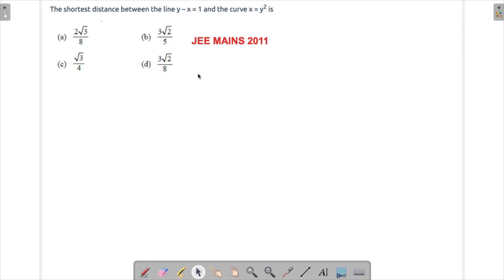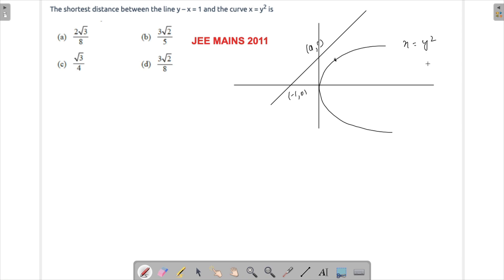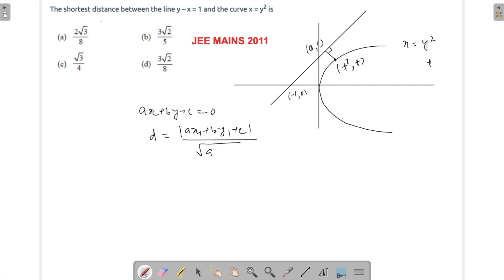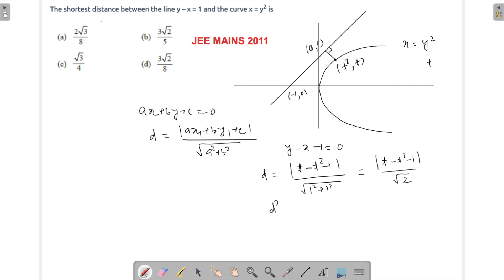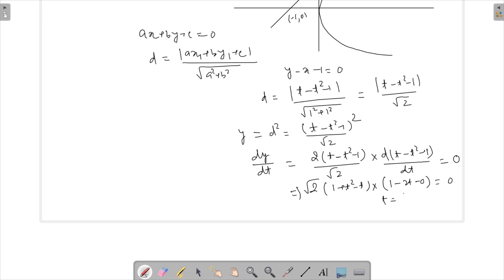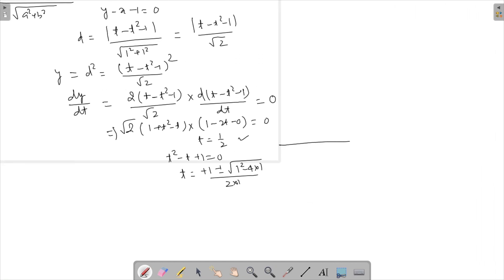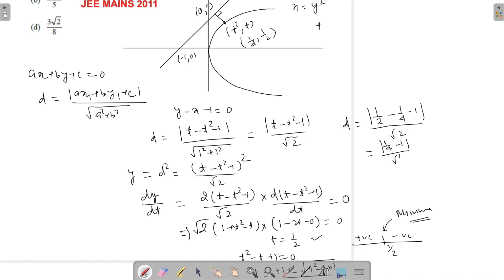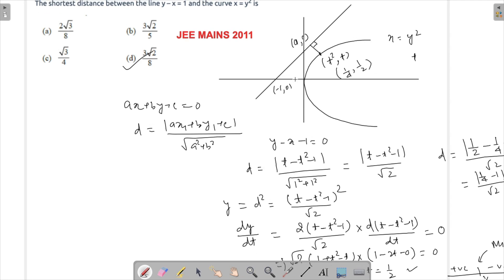The shortest distance between the line y – x = 1 and the curve x = y^2 is | JEE Mains 2011 Maths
The shortest distance between the line y – x = 1 and the curve x = y^2 is  A. √(3)/4 B. 3 √(2)/8 C. 8/3 √(2) D. 4/√(3)

Master this JEE Main 2011 question about finding the shortest distance between a line and a parabola! Learn how to use calculus to minimize the distance function. We'll cover key concepts of distance formula, differentiation, and optimization with clear step-by-step solution. Perfect for both JEE Main and Advanced preparation!